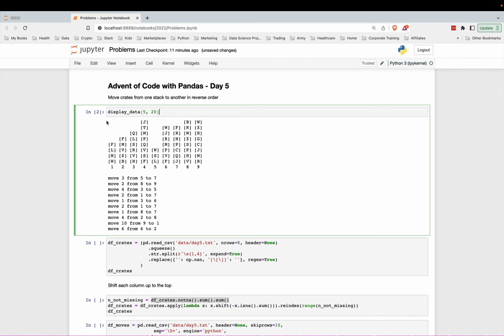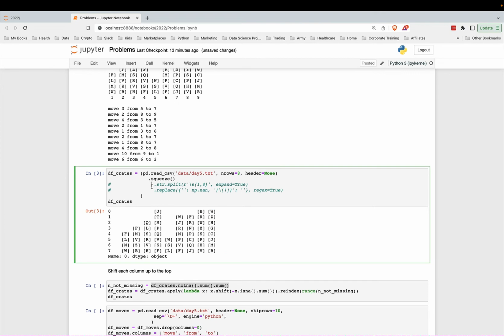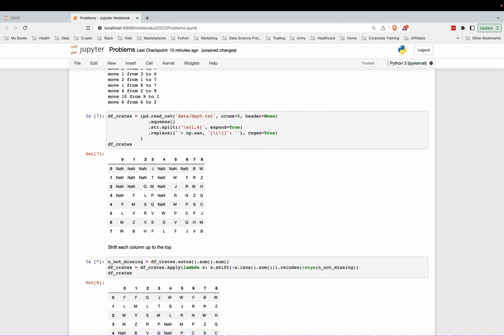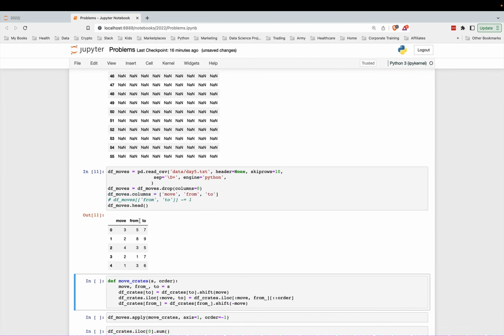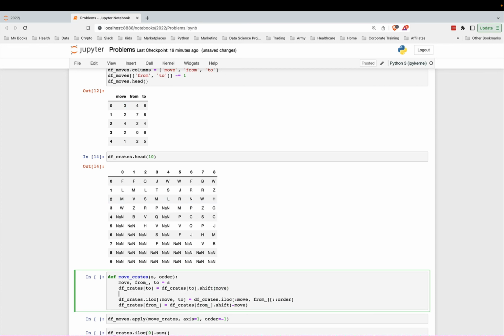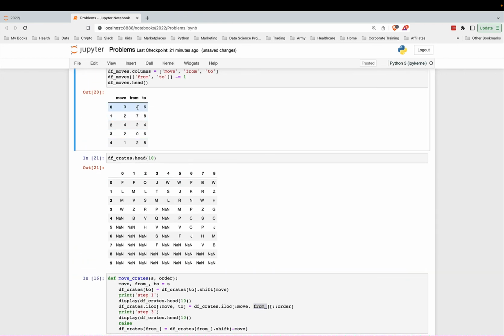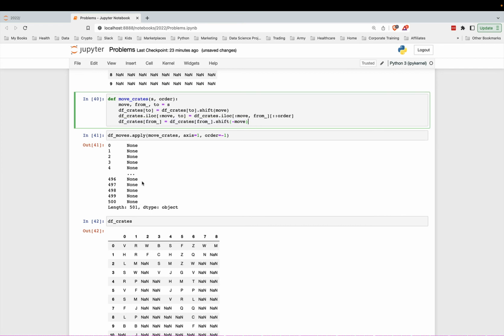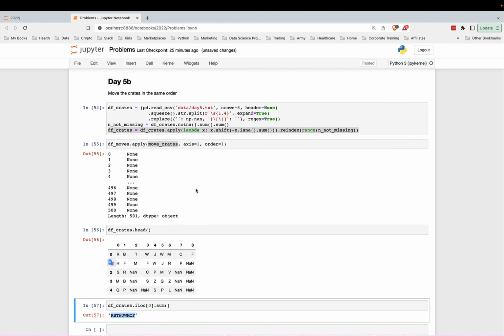Advent of Code with Pandas - Day 5